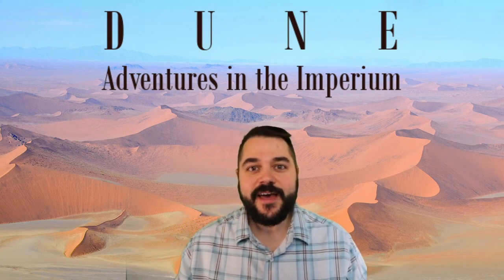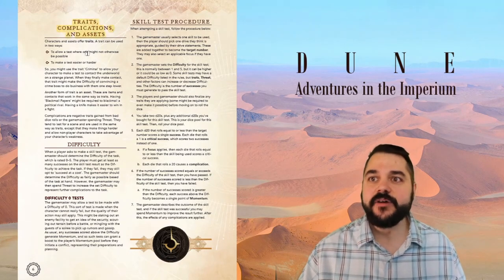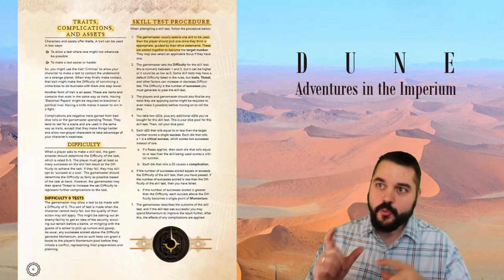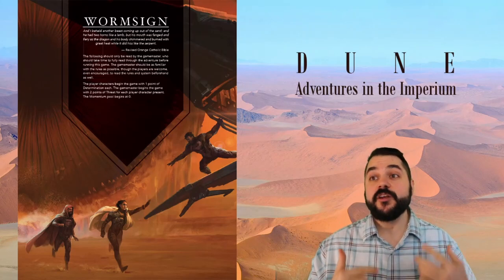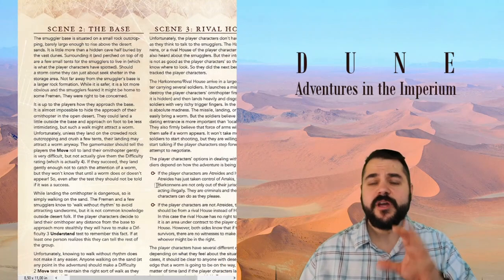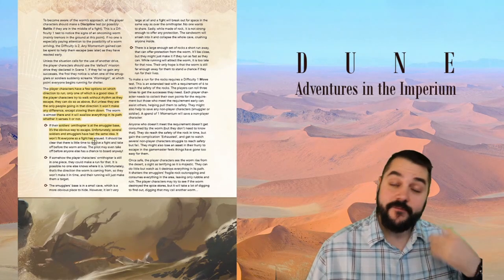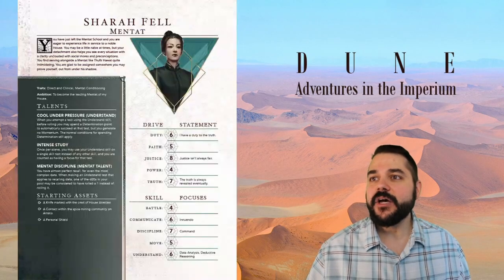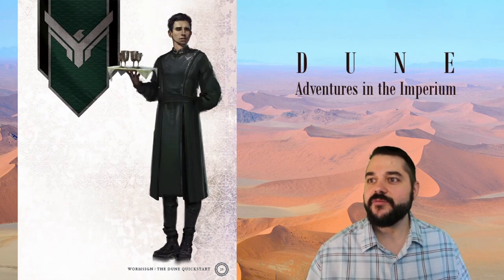*SPOILERS* Dune Quickstart || First Look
The Quickstarter for Dune: Adventures in the Imperium dropped this afternoon, so I thought we should see about taking a look at it. ... Perhaps it might be something to get out on the table for the weekend.

Background Image Credit:
Dune 45 at Sossusvlei, Namibia (2017) by Olga Ernst and Hp. Baumeler